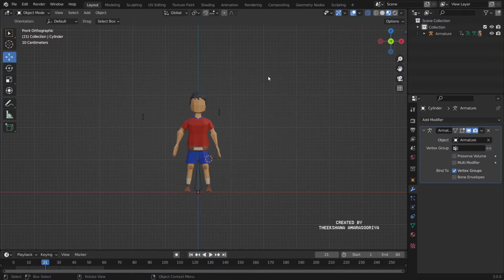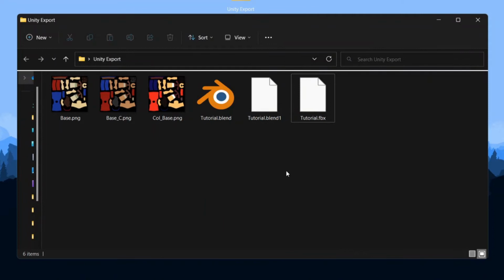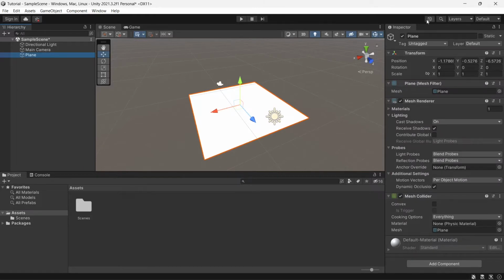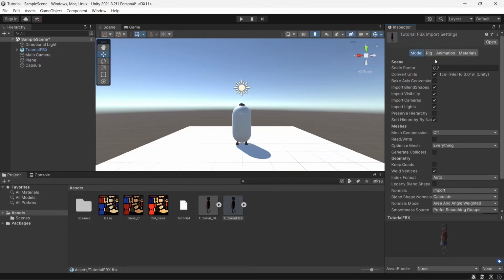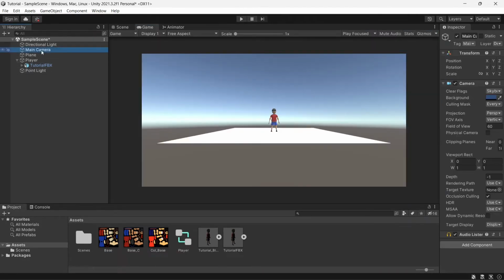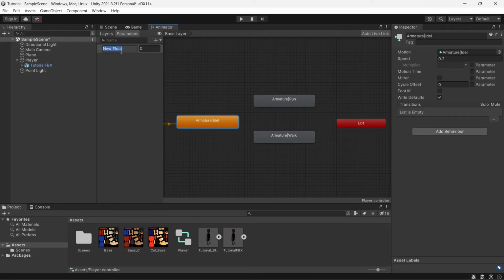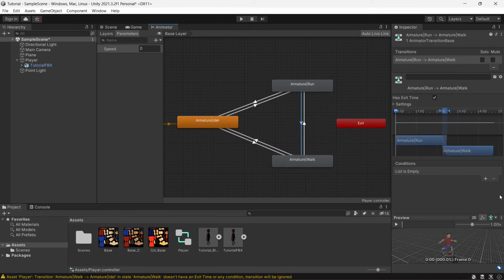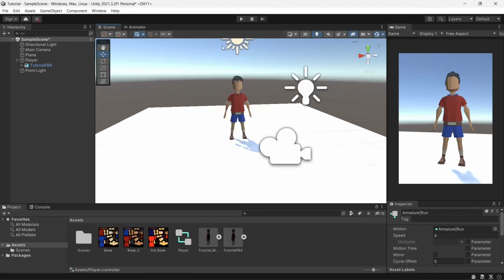Export from Blender to Unity with Animations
In this video series I'm going to show you how to create a game character with blender. This part 7, Exporting the character and animation from BLENDER to UNITY. This is last part we use blender in this series. if you haven't watched the previous ones yet, make sure to watch them.